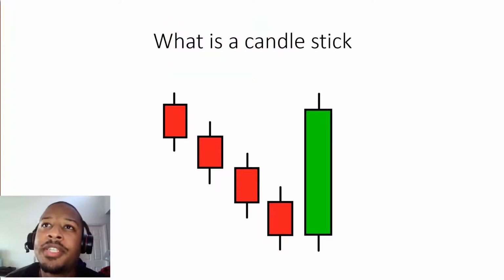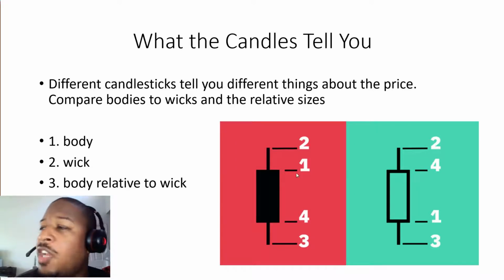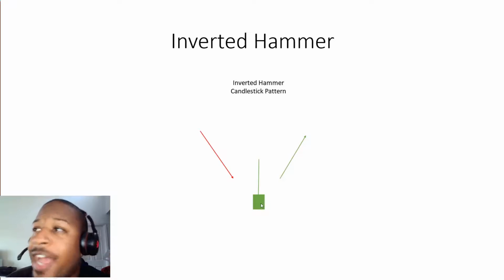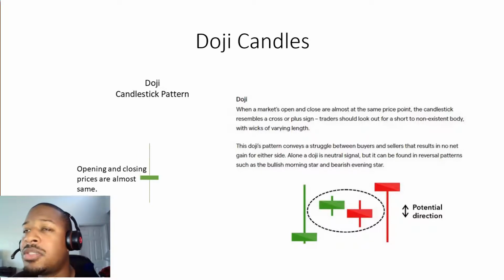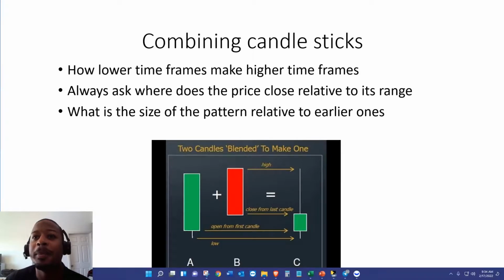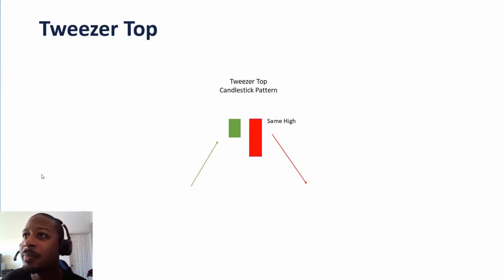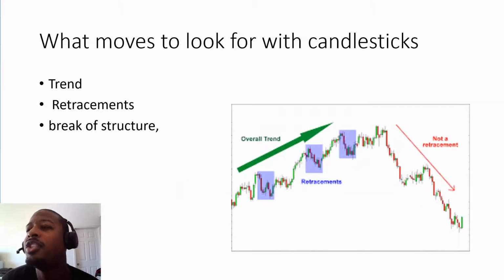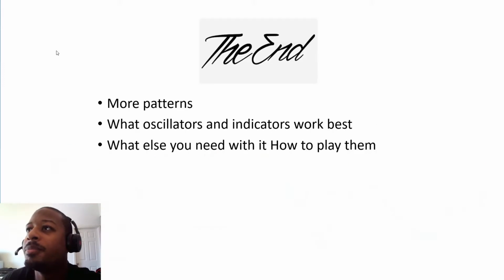CANDLESTICK PATTERNS FOR BEGINNERS (HOW TO TRADE CANDLESTICKS FOR BEGINNERS) REAL LIVE EXAMPLE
This video is intended to show you different types of candlesticks and candlestick patterns that traders use on a daily basis to trade.